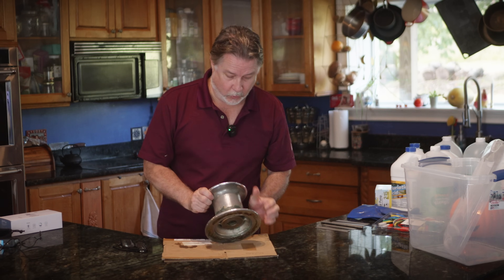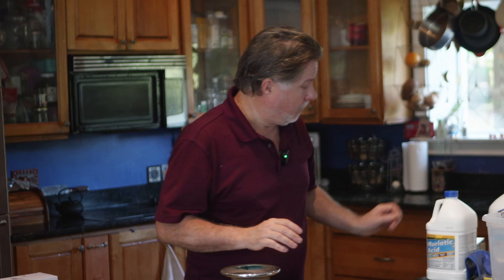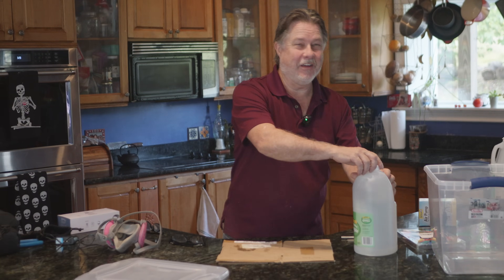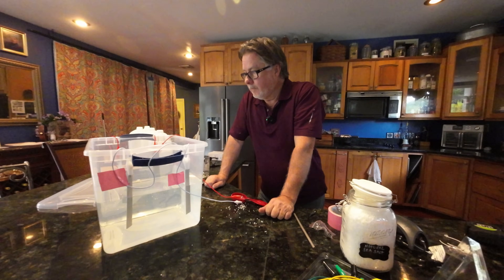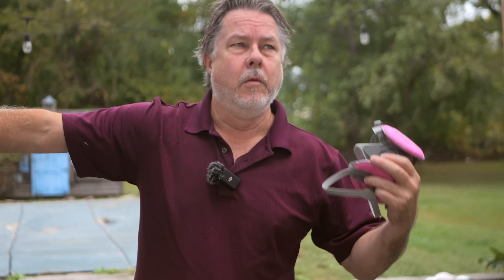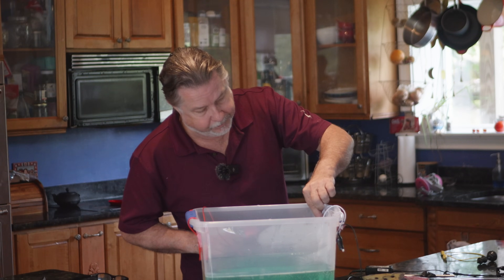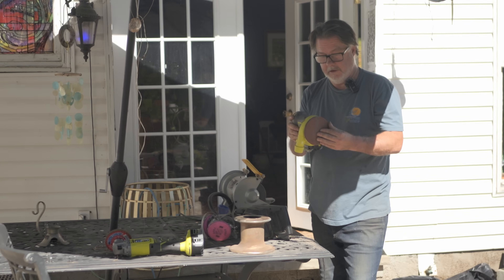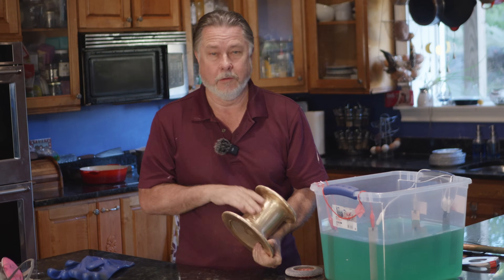How to re-chrome an anchor windlass! E230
In this DIY project video, we restore a worn, chrome-plated capstan from our boat. We strip off the old chrome with muriatic acid and attempt a home nickel-plating process using vinegar, nickel anodes, and a small power supply. Despite challenges, including unsuccessful sandblasting, the capstan achieves a shiny, copper-like finish. Satisfied with the look, we consider using a clear coat for protection to prevent oxidation and create a unique, polished capstan that adds a fresh touch to our boat.

😀 We’re restoring an old, worn-out capstan from our boat by stripping the old chrome and replating it. 😀 Our goal is to make the capstan look new again, though it's rarely used, through DIY chrome-removal and nickel-plating. 😀 We try several chrome removal methods—sanding, chemical stripping with muriatic acid, and sandblasting—with mixed results. 😀 Using a 31% muriatic acid solution is more effective than a 10% one. 😀 Our nickel-plating involves a homemade solution of vinegar, nickel anodes, jumper cables, salt, and a power supply with an aerator to keep the solution moving. 😀 Switching from a phone to a laptop charger speeds up the plating process. 😀 The muriatic acid bath takes 16–18 hours to strip some chrome, leaving the bronze undamaged. 😀 Sandblasting ultimately fails due to equipment limits. 😀 The final nickel-plated capstan has a shiny copper-bronze finish, which we consider clear-coating to prevent oxidation.